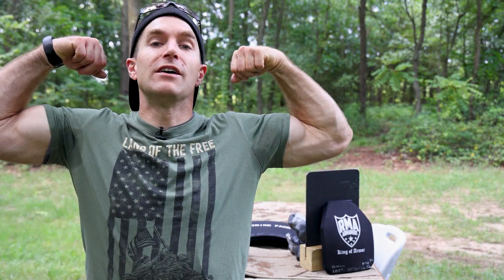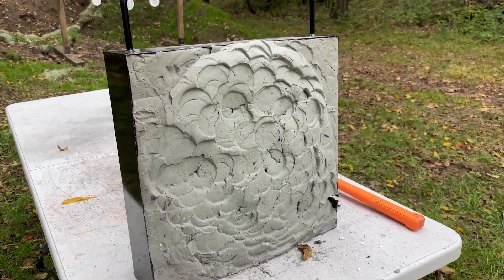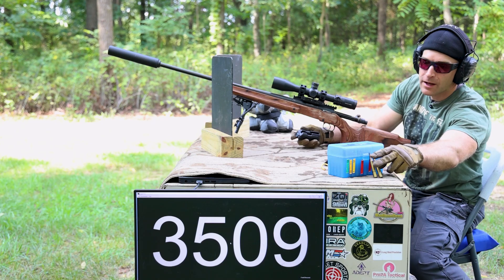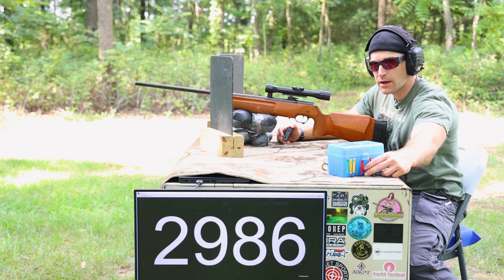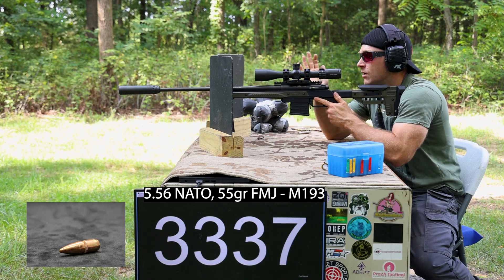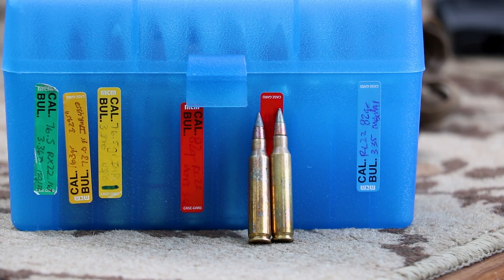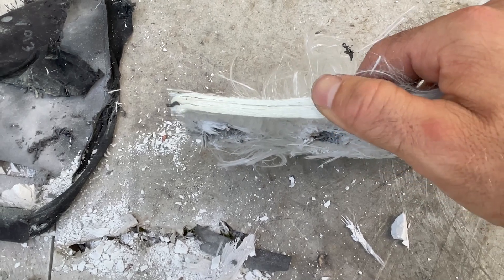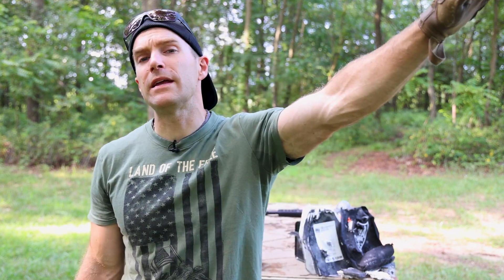RMA Armament Female (FSAPI) Model 1118 Level IV